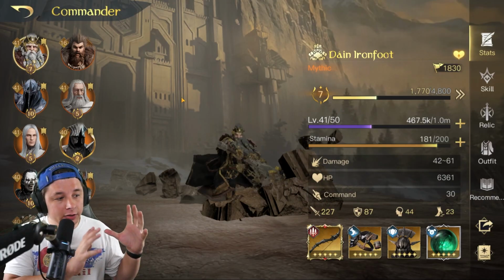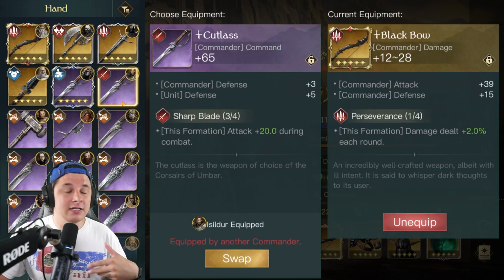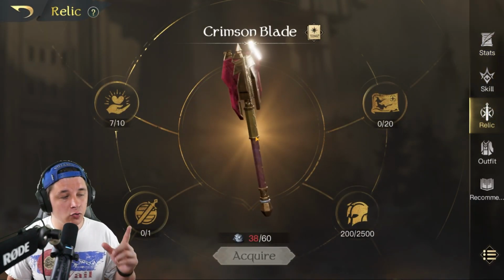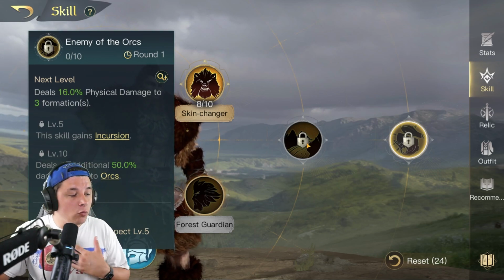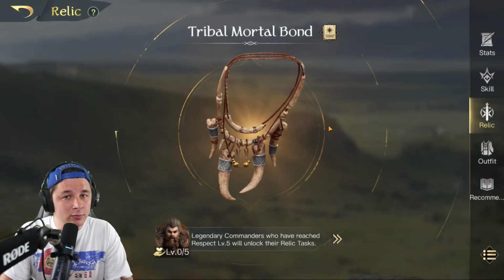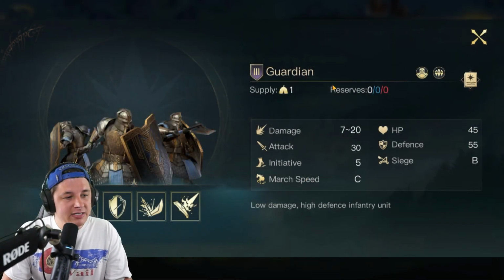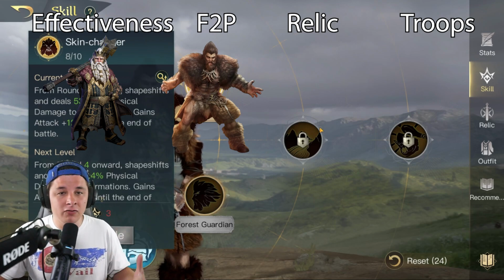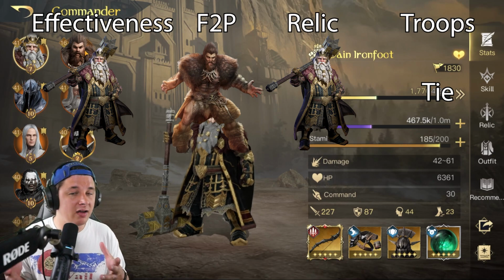Who is a better damage dealer? [Dain vs. Beorn] Lotr: Rise to War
*Video Chapters:*
00:00 - Intro
00:53 - Top-up Link
01:36 - Dain Skills
02:21 - Dain Gear & Sets
03:41 - Dain Relic
04:30 - Dain Units
04:42 - Beorn Skills
06:26 - Beorn Gear & Sets
07:20 - Beorn Relic
08:27 - Beorn Units
08:57 - Rankings
11:33 - Outro